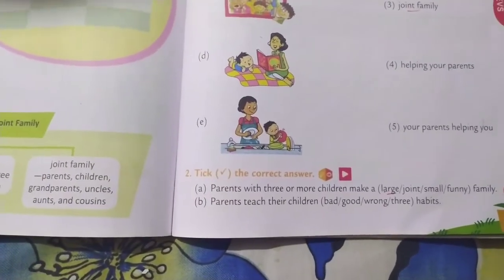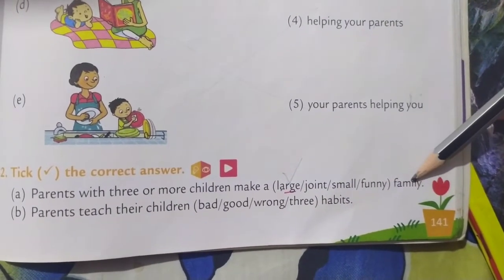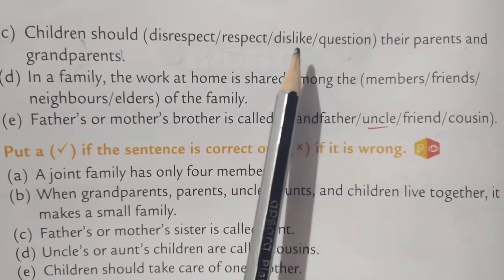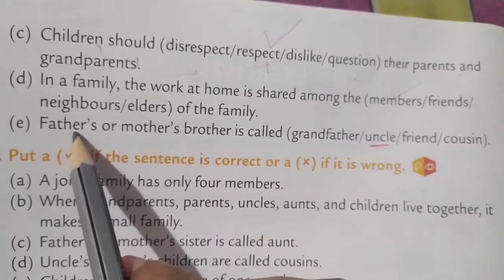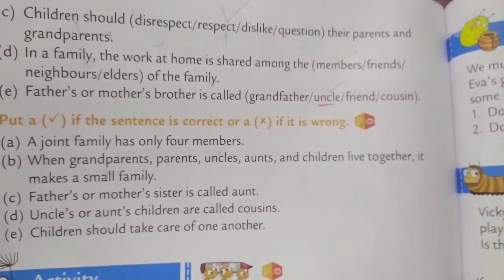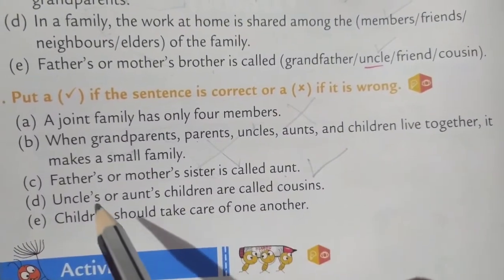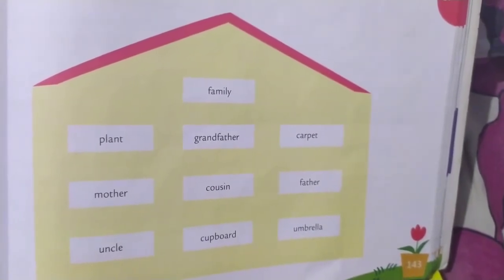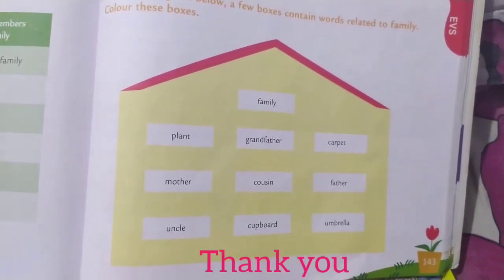Small family, Large family and Joint family_Part 7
Class 1 Exercises